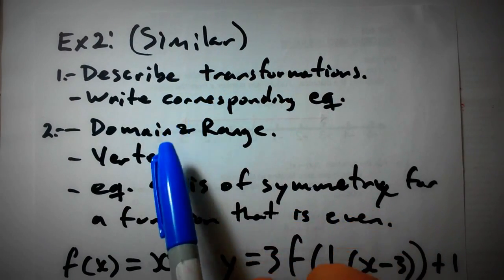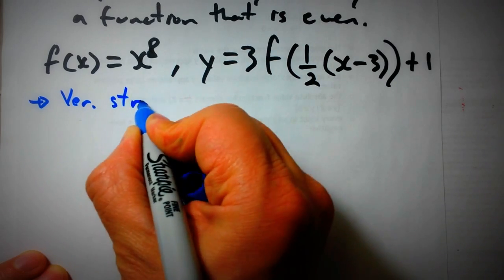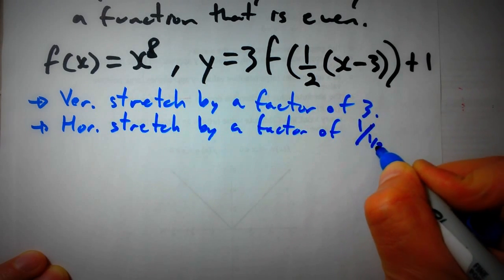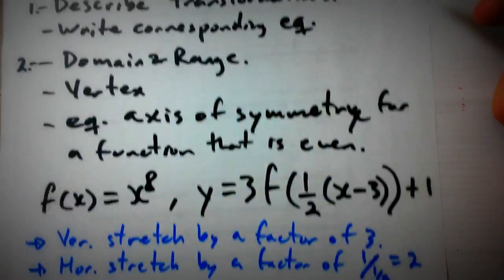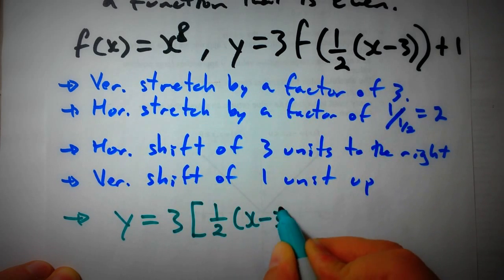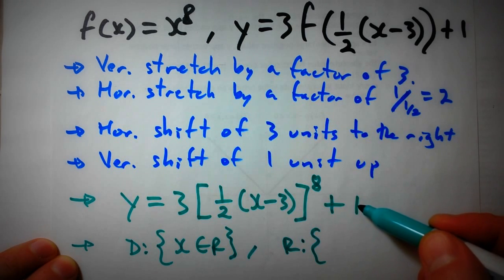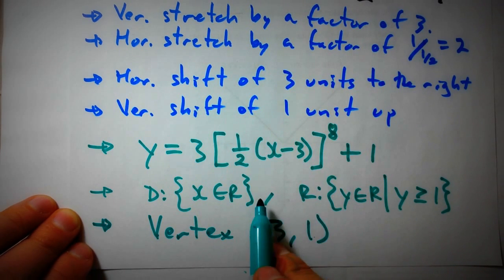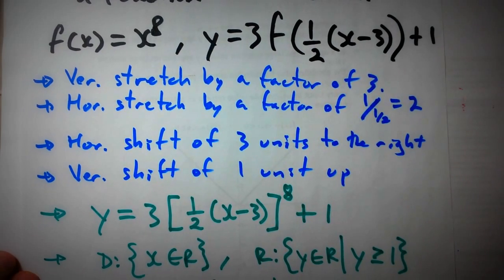Transformations of Polynomial Functions - Part 2/2